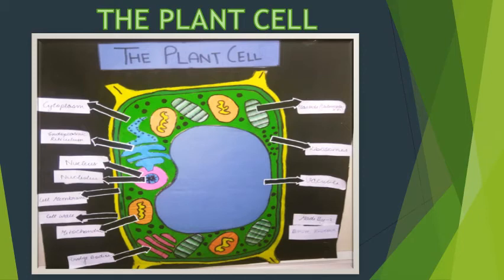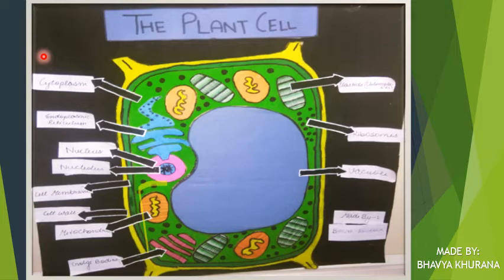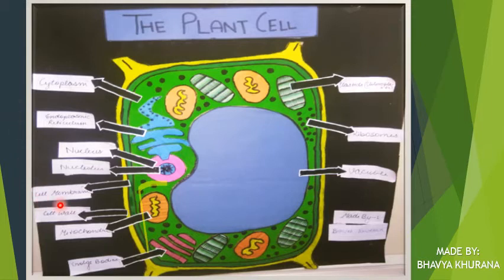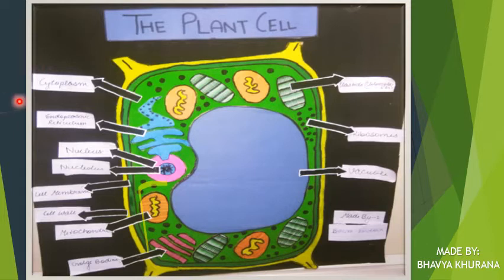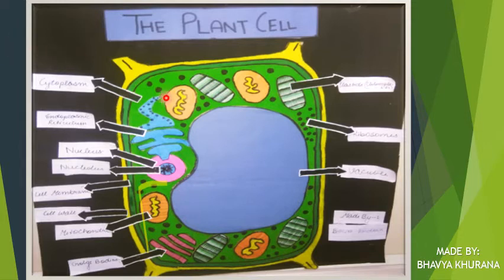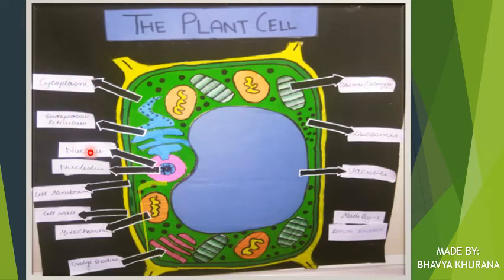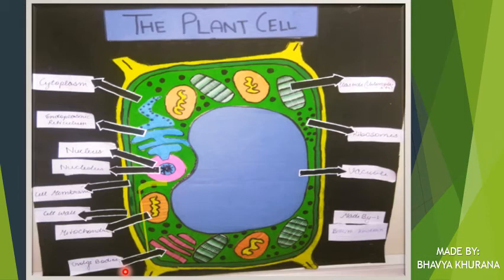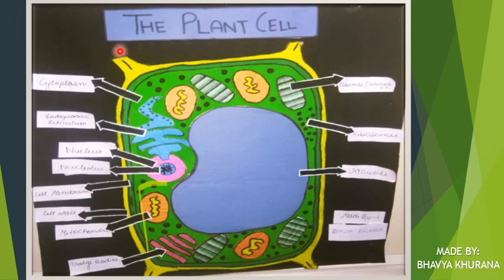EASY PLANT CELL EXPLANATION CLASS 8 , 9 PLANT CELL ALL THE ORGANELLES AND THEIR FUNCTIONS I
YOU CAN VIEW PLANT CELL
 ORGANELLES
FUNCTIONS
OTHER CELL COMPONENT
FEATURES